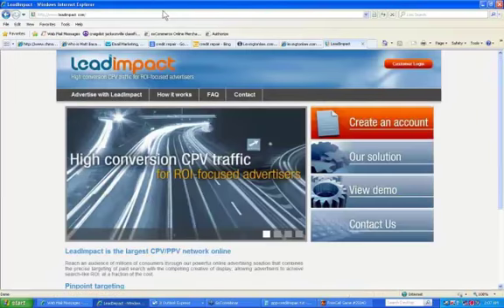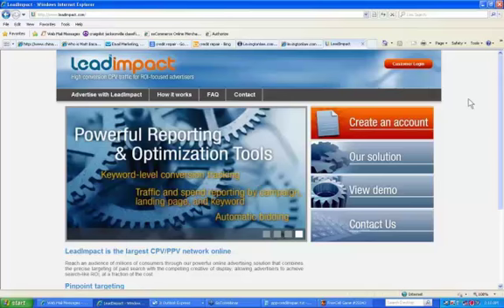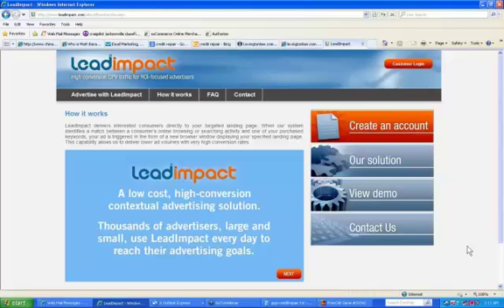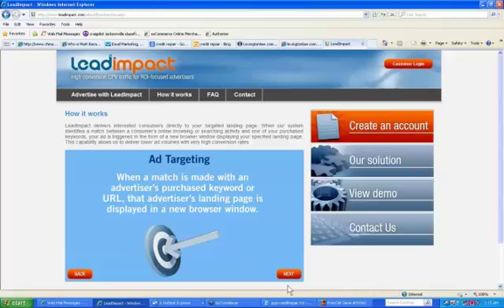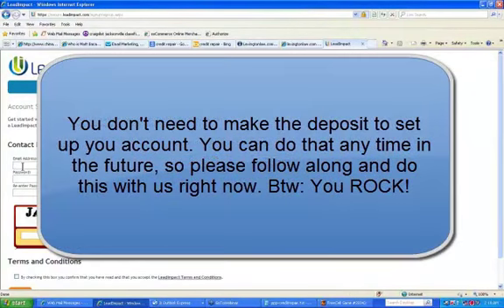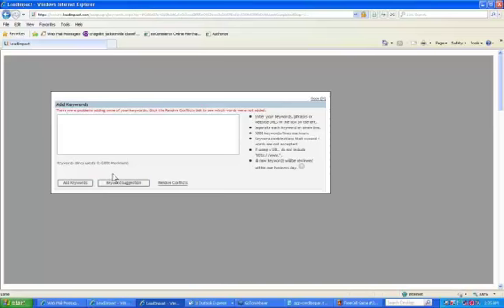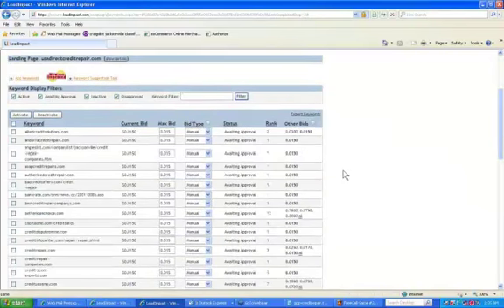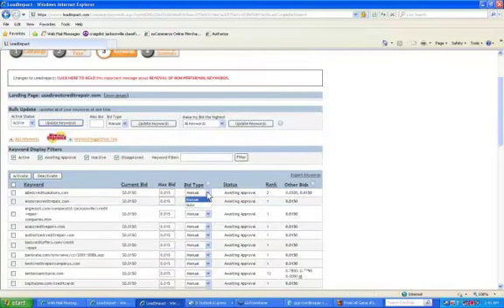learn how to make money online with matt bacak - training video 3 - matt bacak - 2020 - 9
learn how to make money online with matt bacak - training video 3 - matt bacak - Learn to make money online with Matt Bacak - Training Video 1 - Matt Bacak · 1:00:31 Home · Keywords; How-to (Media Genre)
Matt Bacak, Peachtree City, Georgia
 Home-; How-to (Media Genre) · 5 Easy steps to Build your Self-Confidence
 Matt Bacak - Marketing Online Since 1997  Matt Bacak is considered by many an Digital Marketing Legend